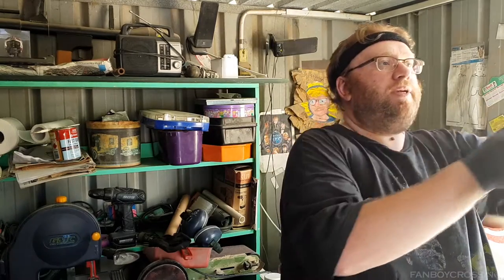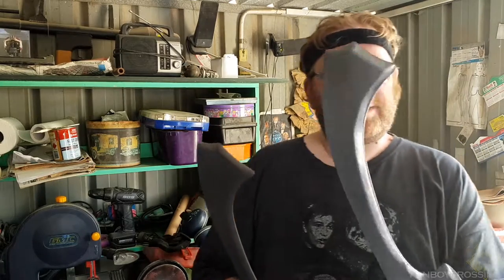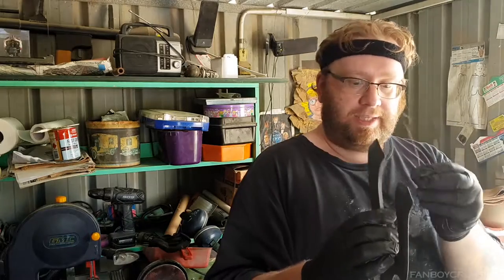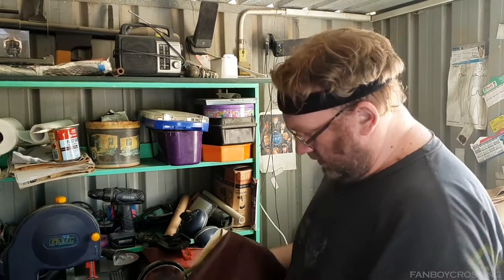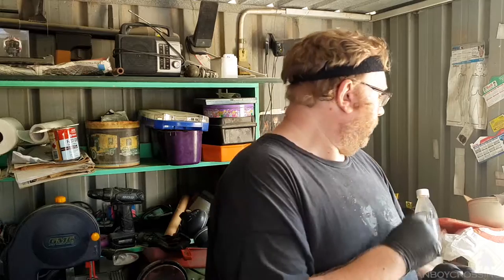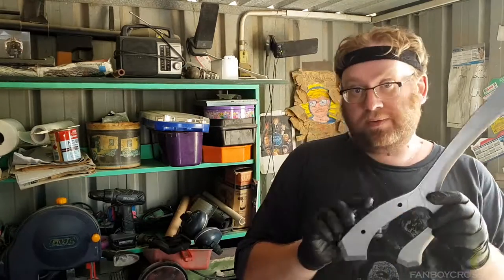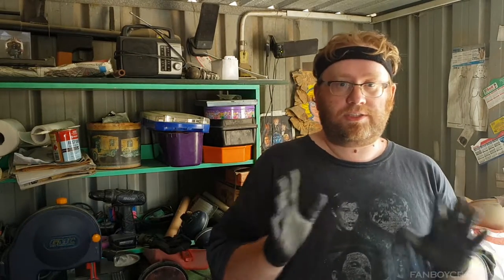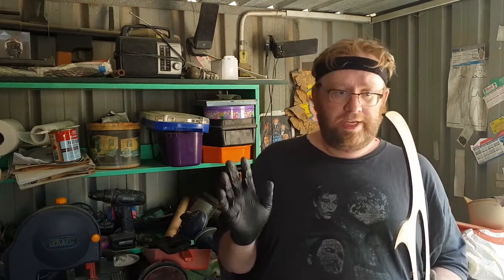Mek'leth - Craked Blade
Before we start making the handles we need to choose what colour leather we want, especially considering the differences between the gloss finishes.